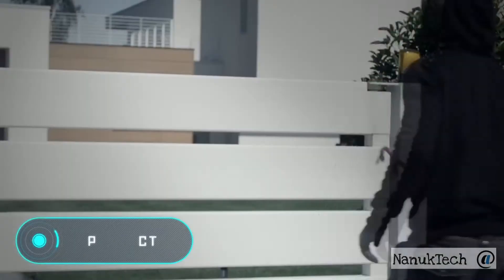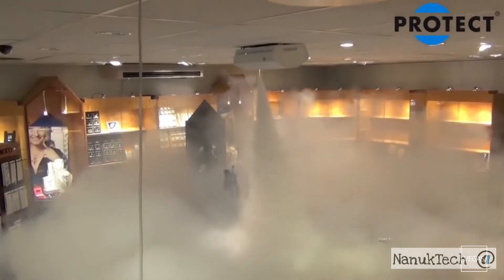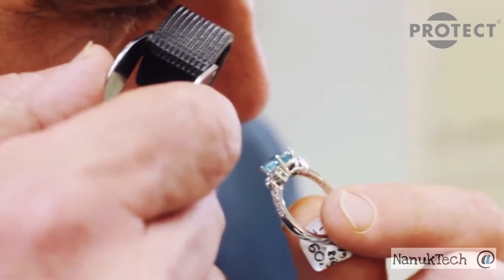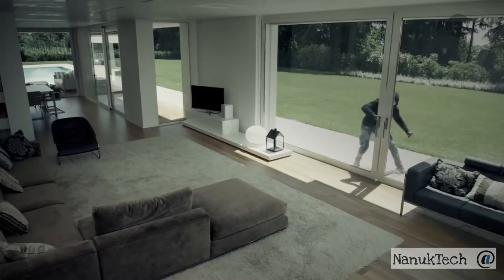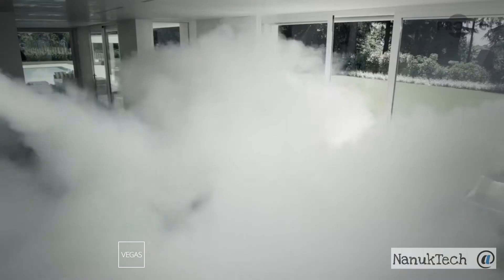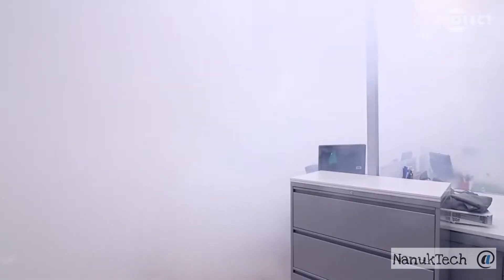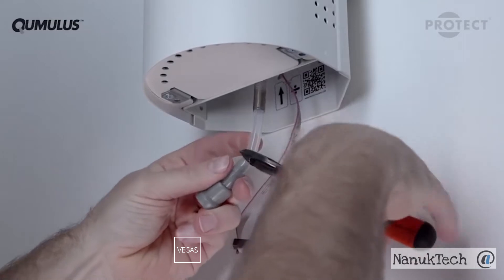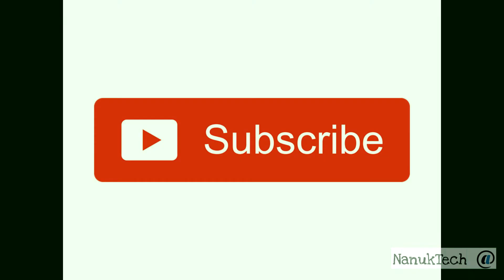Useful Technologies 4 Anti Theft Steam